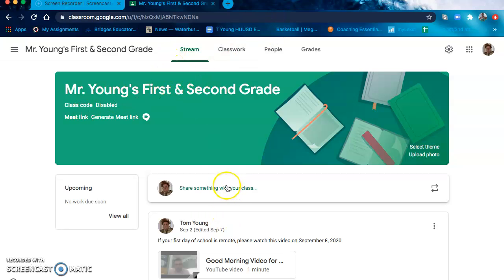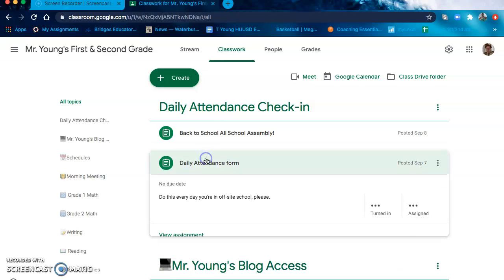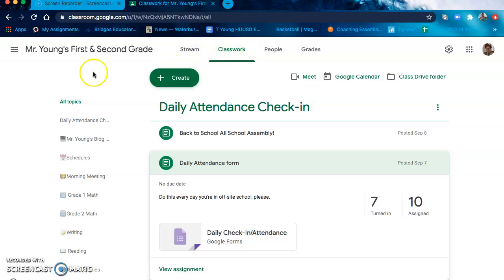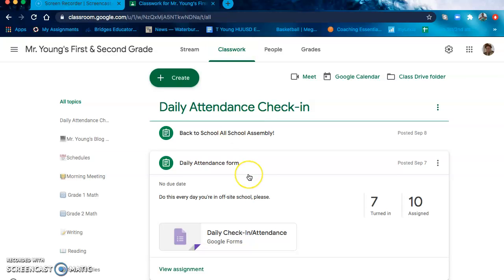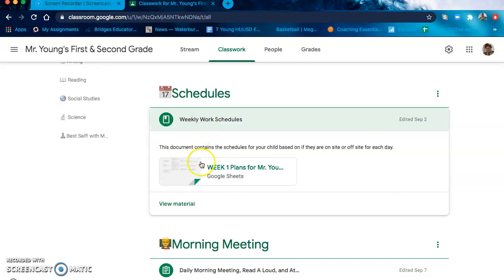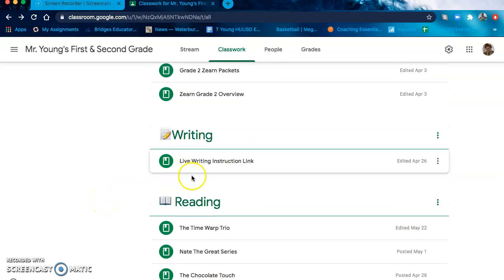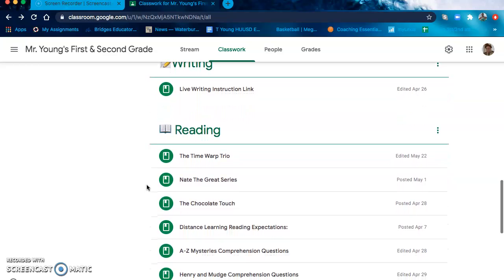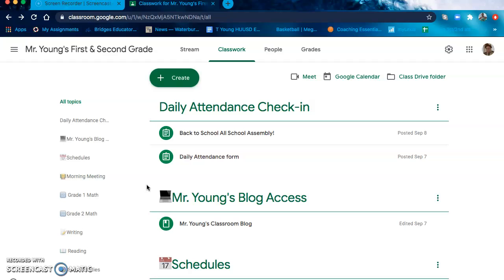Google Classroom Info and Routine